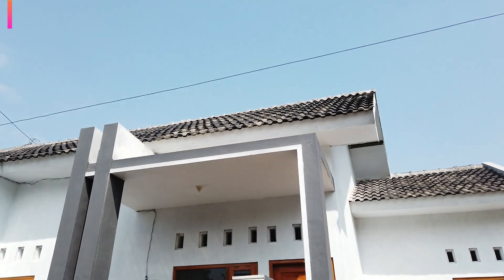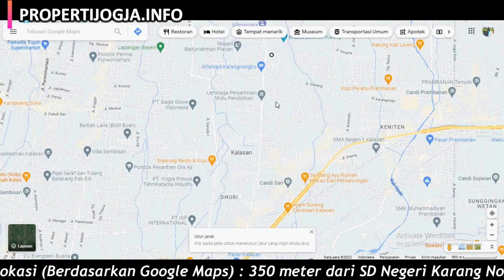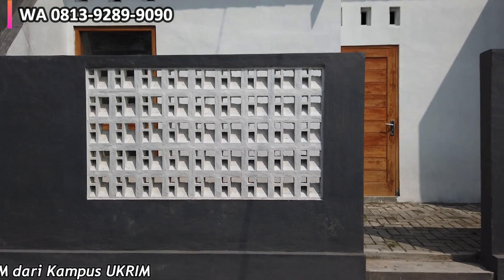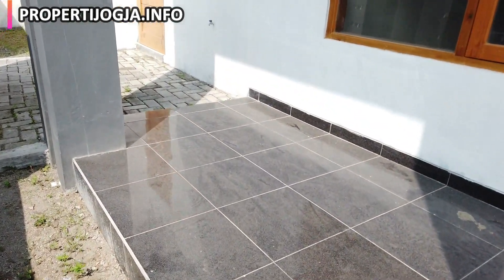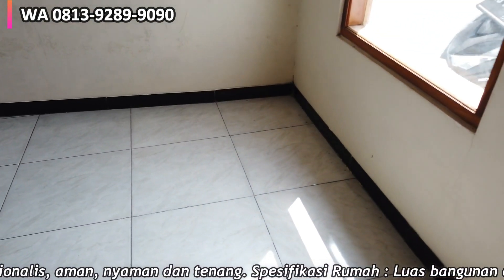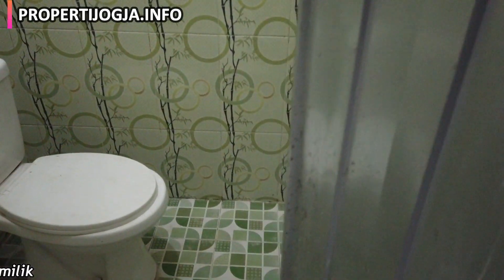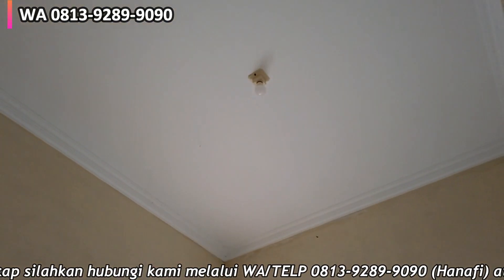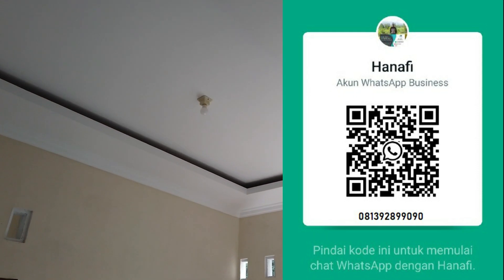Rumah Murah Jogja Timur dijual Tipe 60 Luas Tanah 106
Dijual segera, rumah murah baru siap huni di Jogja timur tepatnya di daerah Jalan Raya LPMP Kalasan Sleman. Akses mudah, lingkungan nasionalis, aman, nyaman dan tenang.

KODE LISTING : R-70 (Harap catat kode listing ini sebelum menghubungi kami)

Spesifikasi Rumah :
Luas bangunan 60
Luas tanah 106
3 kamar tidur
2 kamar mandi
ruang tamu
dapur
carport
lantai keramik 50×50
listrik 1300 watt
legalitas : SHM – IMB
Bonus : Pagar, gerbang, kanopi

Gambaran Lokasi (Berdasarkan Google Maps):
350 meter dari SD Negeri Karang Nongko
600 meter dari Alfamart terdekat
900 meter dari Kantor LPMP D.I Yogyakarta
1,1 KM dari Candi Kedulan
1,2 KM dari Balai Pemdes Yogyakarta Kemendagri
1,4 KM dari Kantor Kalurahan Tirtomartani
3 KM dari Candi Kalasan, Pasar Kalasan
3 KM dari RS Bhayangkara Polda DIY
3,4 KM dari RS Panti Rini
4 KM dari Candi Prambanan
4,5 KM dari RSI PDHI Yogyakarta
5,3 KM dari Kampus UKRIM

Harga : 450 Juta Nego langsung ke pemilik

Silahkan bagi Anda yang tertarik dengan rumah ini bisa menghubungi kami melalui WA/Telp.